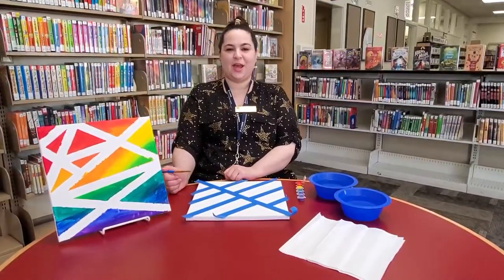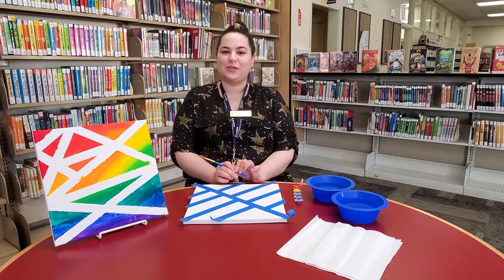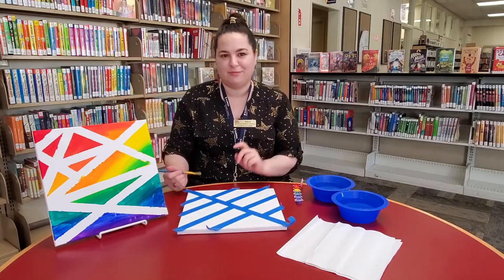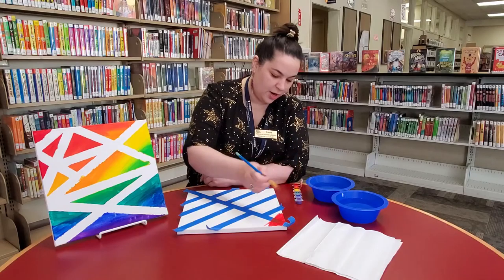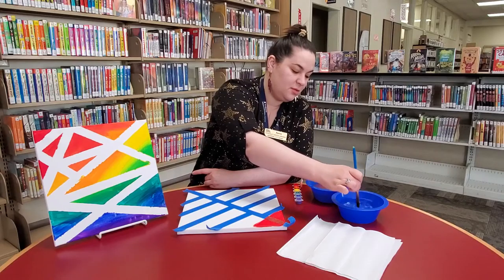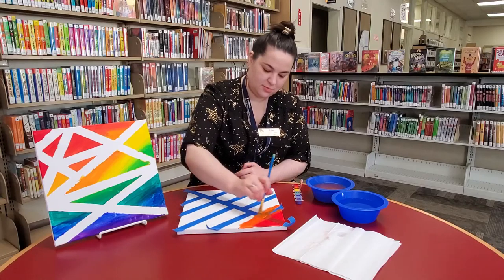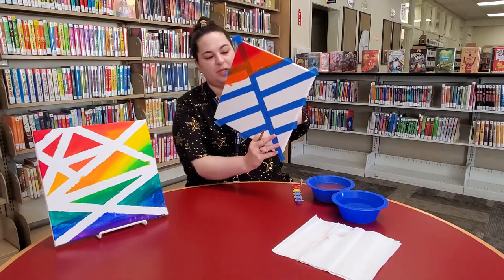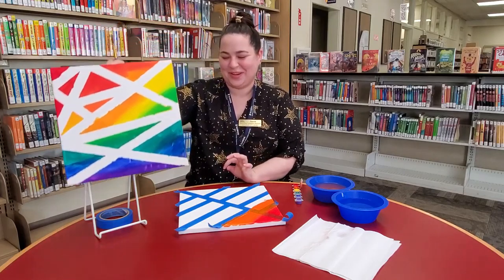Painter's Tape Canvas Art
Pick up your take & make craft kit from the Library to make a geometric painting using painter's tape on your canvas.